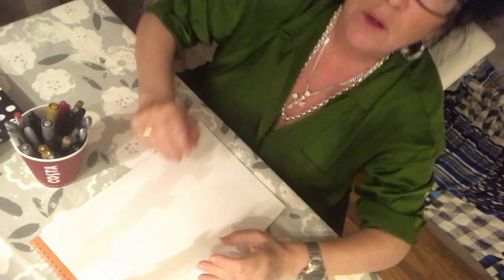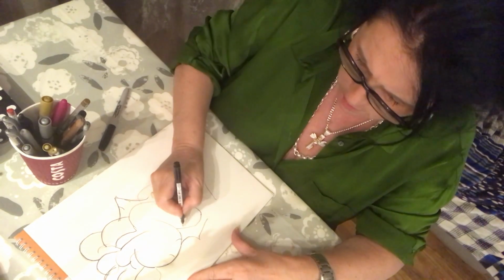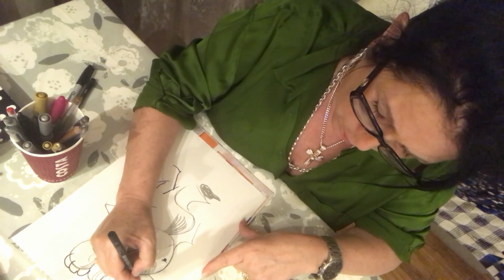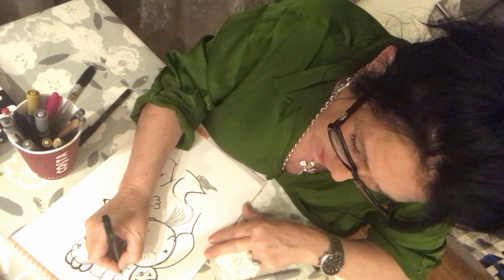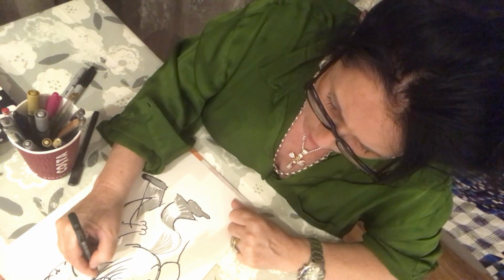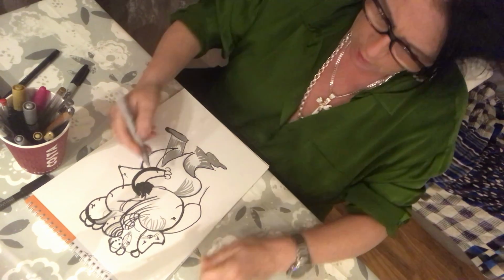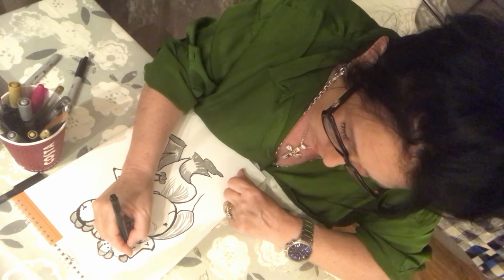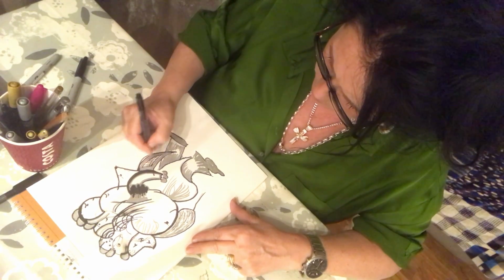840EB159 0C2D 4FD4 B9DA 97104C19A838 Doodle, Scribble, Spit and Smudge.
This is the first demo I’ve uploaded of me expressing myself through doodling and scribbling. The video is from 2019. During that period I was attending art therapy. I’ve come a long way since then although I create unconscious sketches, doodles scribbles automatically when I need to offload. My scribbles are completely different to my other artworks. They are my Art Therapy pieces.